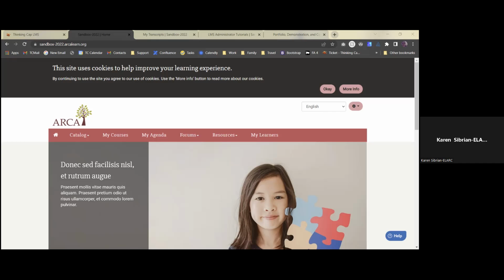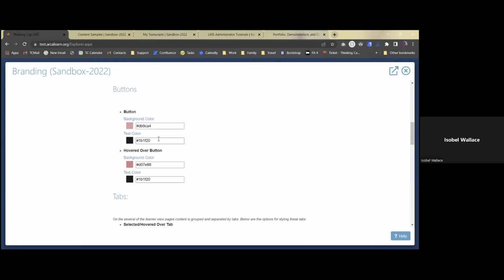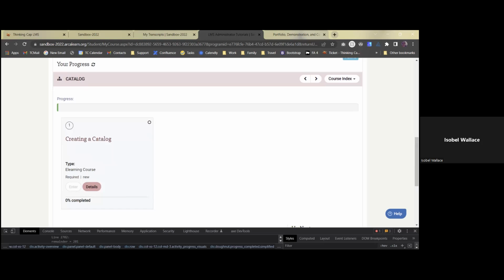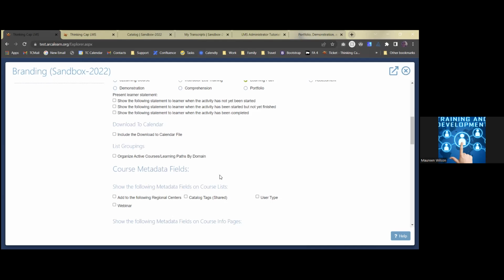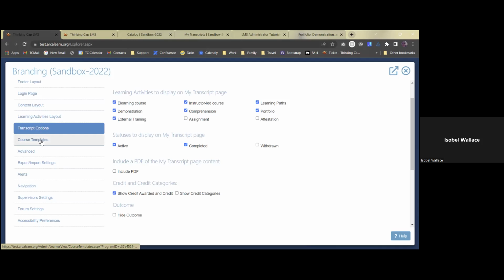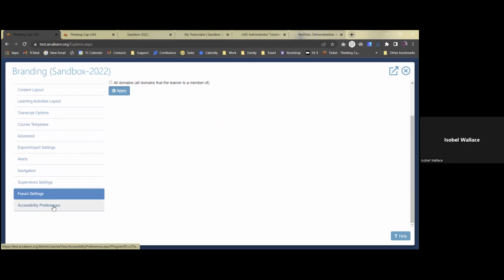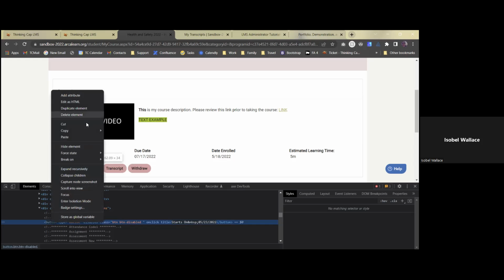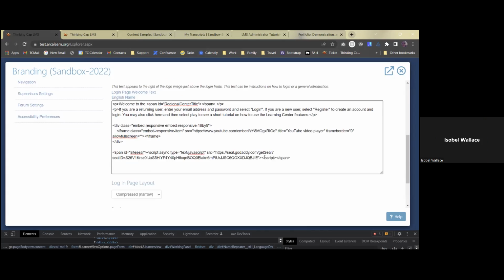2022 Summit PM 1 Branding video3404466196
Isobel Wallace Covers Branding and changes that are coming to ensure accessibility.